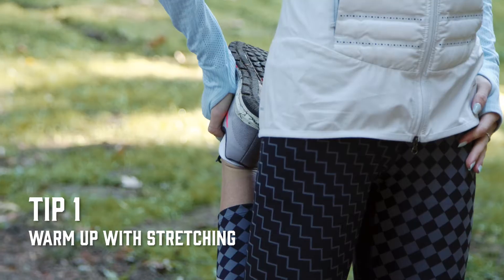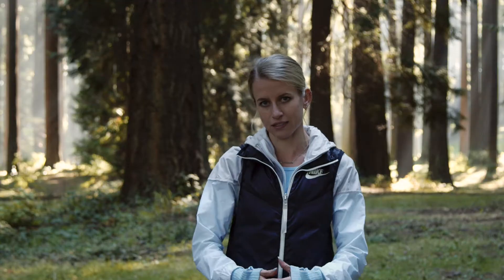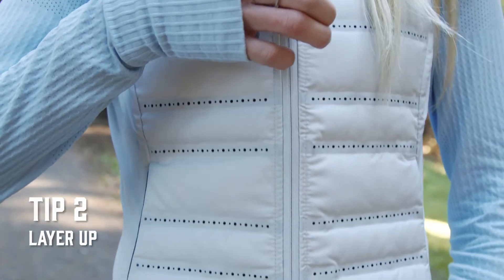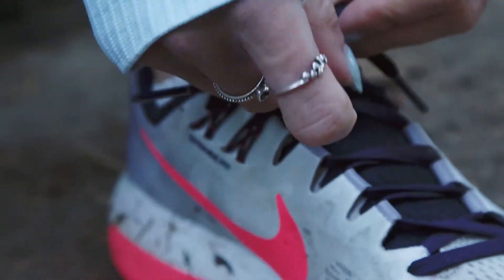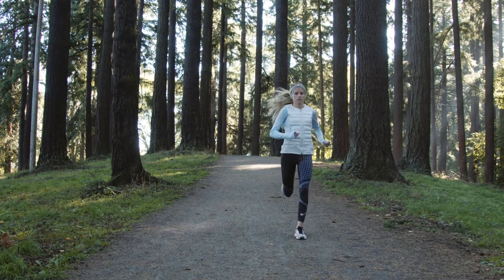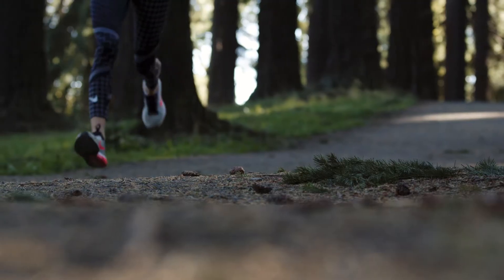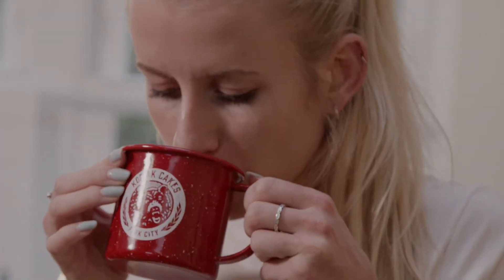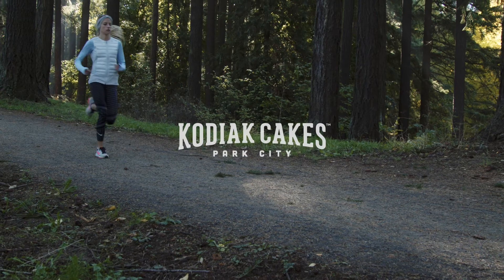5 tips for Training in the Cold with Kodiak Athlete Karissa Schweizer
There’s no denying that motivating yourself to exercise outside when it’s cold can seem impossible. But if you don’t have a gym membership or some other method of indoor exercise, it may be your only option. From choosing the right gear to the time of day to get started, there are several things you can do to help make cold-weather exercise not only bearable but even enjoyable! Kodiak Athlete, Karissa Schweizer, shares five tips that help her stay motivated to get outside even when it’s cold. Find out what they are in this video clip.